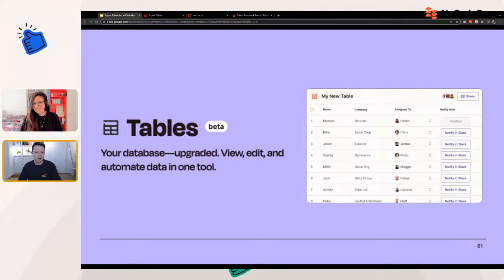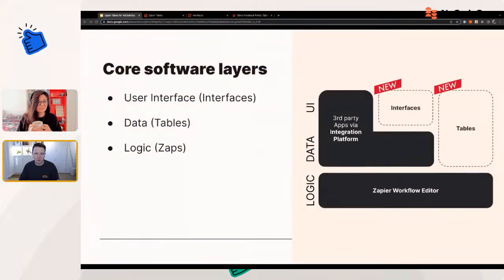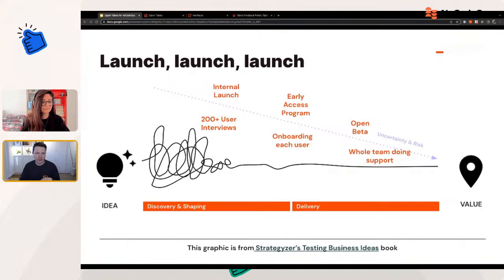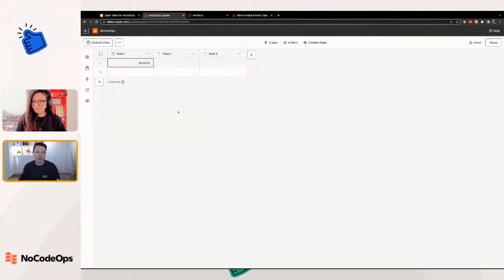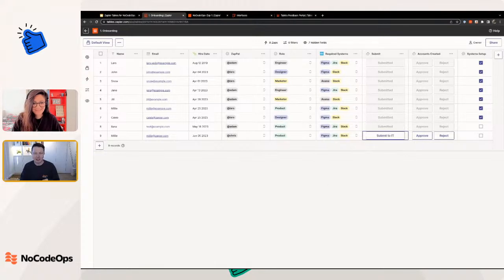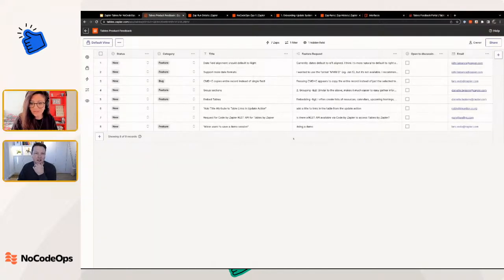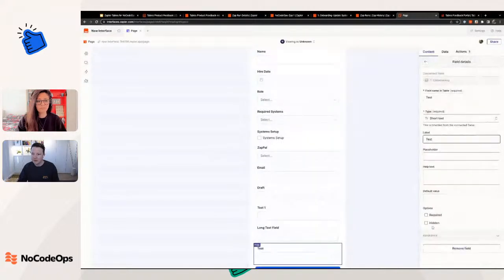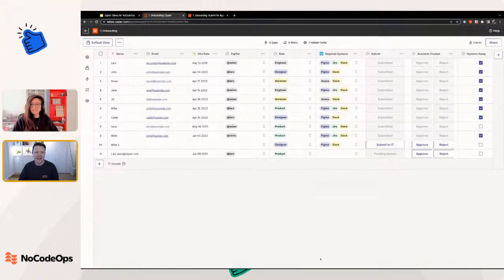🎙️ Zapier Tables: Build your no-code automations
Hello Operators! 😎
We hope you enjoyed our Build In Public series and we also hope you're ready for our new, exciting community event happening next week! 🔥

Our next speaker Lars Vedo, Senior Product Manager at Zapier, will share his invaluable experiences and learnings gained from working on Zapier Tables, providing actionable solutions to customers utilizing no-code tools.

Our event will be particularly useful to people working in operations roles, such as marketing ops, sales ops, and support ops, as well as anyone seeking ways to streamline collaboration and leveraging the power of no-code to scale up their career.

Come discover how you can harness the potential of Zapier Tables to simplify complex workflows, automate repetitive tasks, and drive operational excellence.

Key Takeaways:

- Listening to Customers:
Learn strategies for effectively understanding and meeting the needs of your customers and prospects. Gain insights into gathering feedback, identifying pain points, and delivering solutions that truly add value.

- Scope Management:
Discover the art of narrowing down project scopes to focus on what truly matters. Understand how to prioritize key elements, optimize resources, and deliver results efficiently, all while maintaining a laser focus on the most important aspects of your automation projects.

- Building No-Code Automations with Zapier Tables:
Gain hands-on knowledge of leveraging Zapier Tables to build powerful, no-code automations.